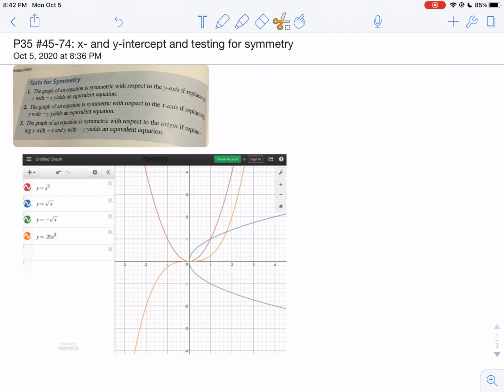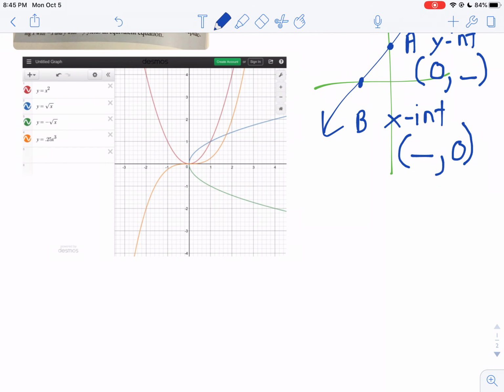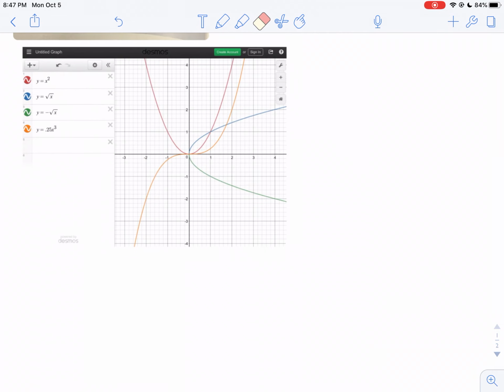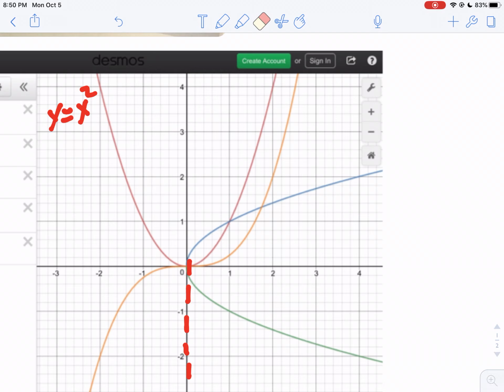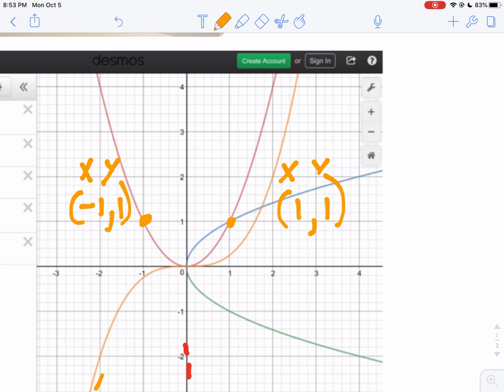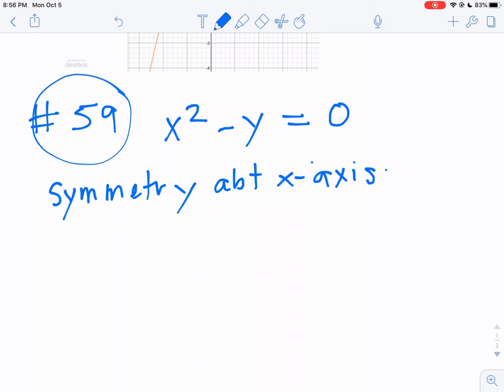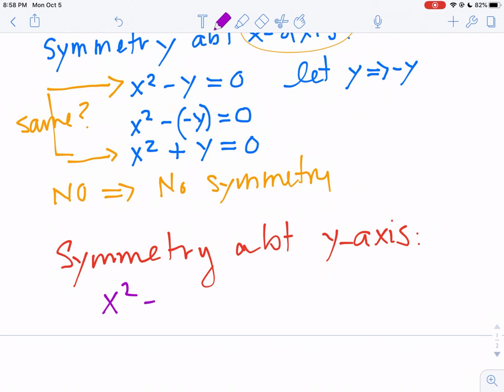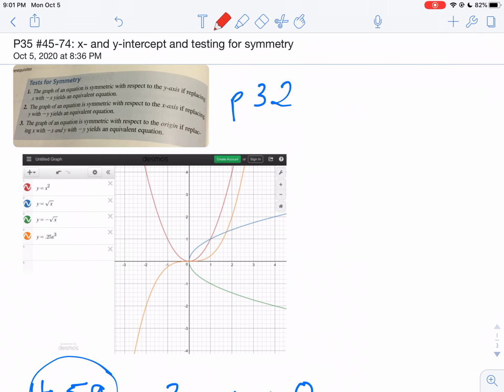p35 #45-74: How to find the x and y-intercept and testing for symmetry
How to find x and y-intercepts
How to test for symmetry about the x-axis, y-axis, and the origin